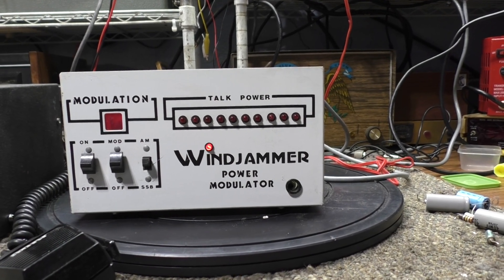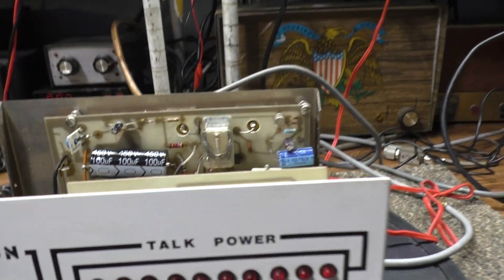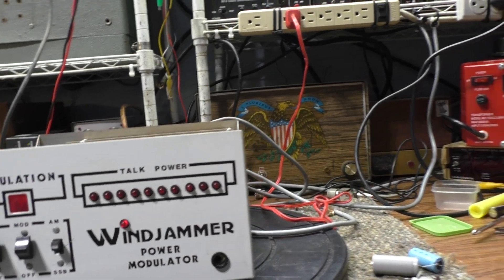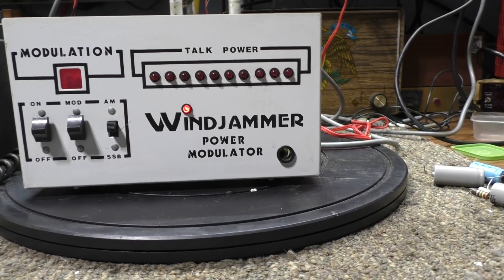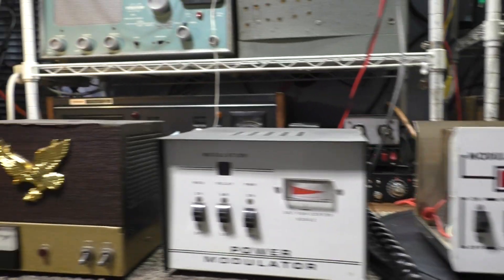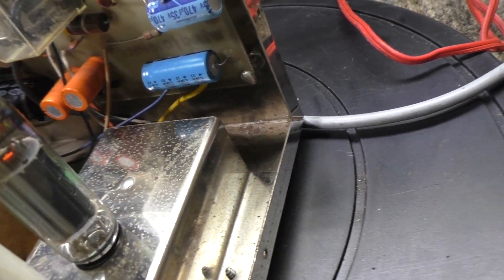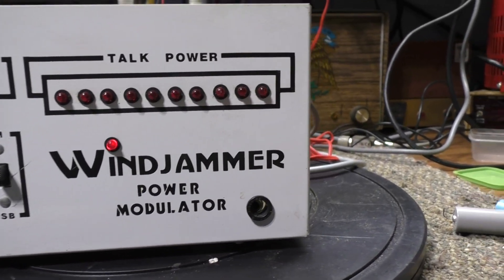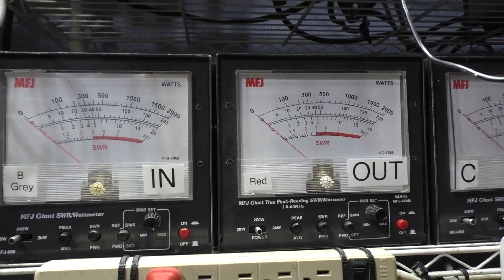Windjammer Power Modulator on the bench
Recent Epay acquisition. Small amps are easy, so I decided to knock this one out between my last couple of customers I have left. The Windjammer is a single 6bq5 linear amplifier made during the CB boom of the late 70's to early 80's. It is a Tetrode "Turbocharged" amp with full voltage on the screen and is grid driven. It also uses a lot of negative bias. It takes 1-5 watts drive and will dead key from 1-5 but will swing to around 60 peak with a good tube. It is not much different than any other power modulator like it's little brother, the 'Power Modulator' and the Blackcat JB-12. What's cool about the Windjammer though is the LED light display. Since these are hard to come by and I'm not in a selling mode, I am just showing, going to hang on to this one for a while.
The right AM/SSB switch is missing the overlay thing. I don't know what that is called and I can't find it. Help me out with that.